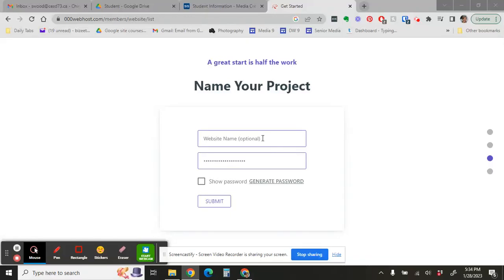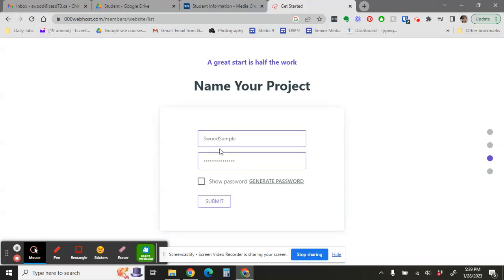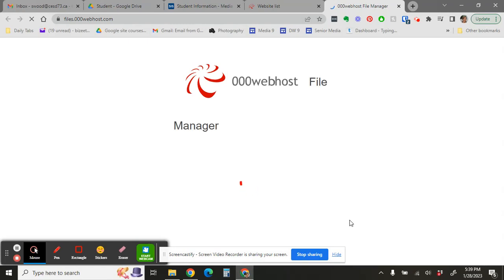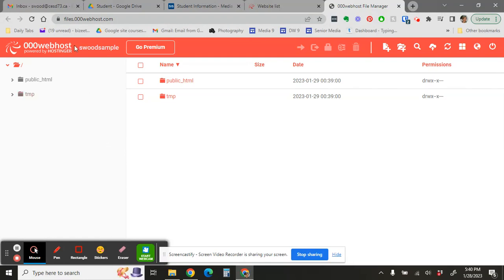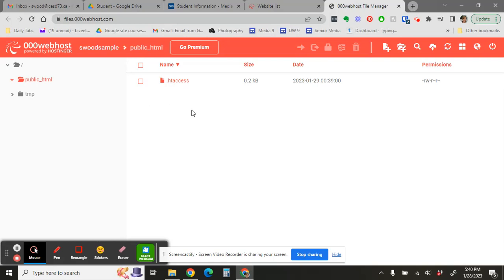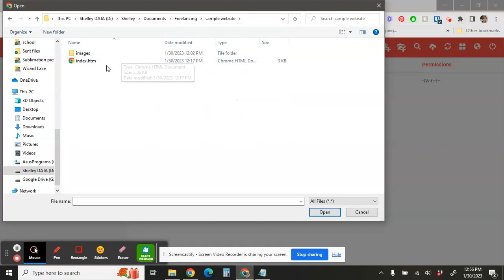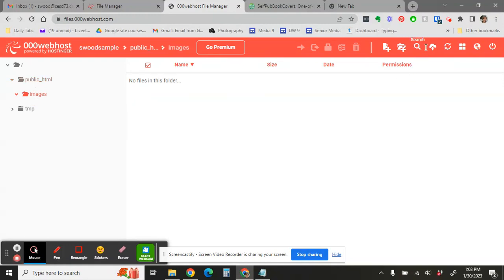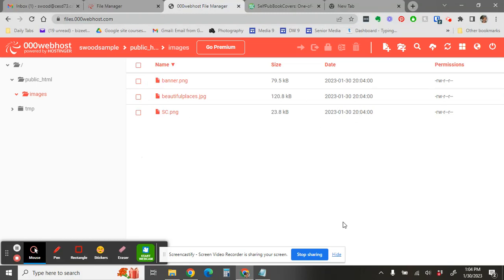How to make a website live at 000webhost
Video demonstration for my web design students showing how to make a website live, using the free 000webhost.com webhosting. This demonstrates using c-panel, not FTP.